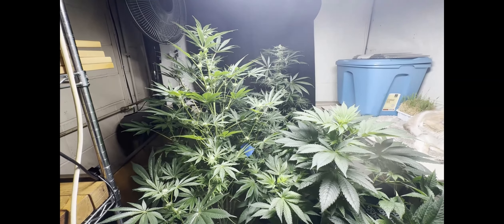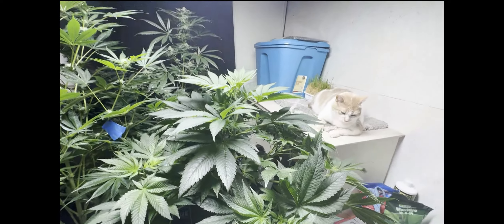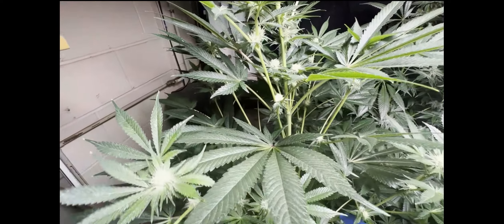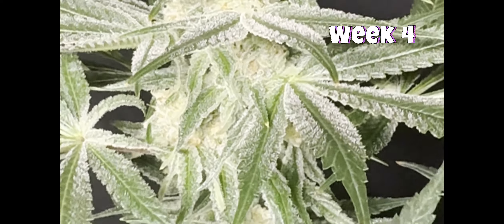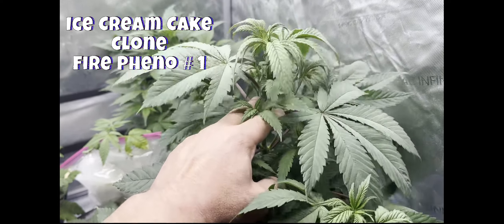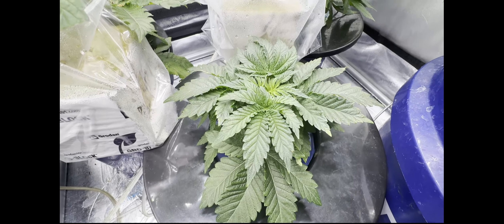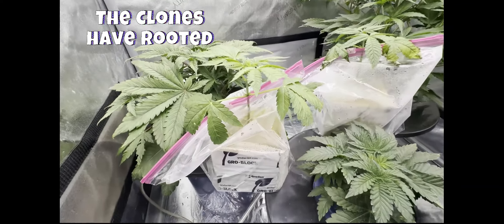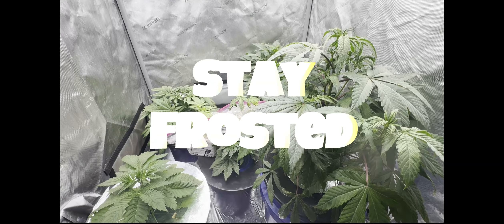Ice Cream Cake🍨🎂 Grow Update🌴. Frosted Pyz 🥟Breeding Program, TylowG Lemon🍋 Dunx. Clone update🌱🌱